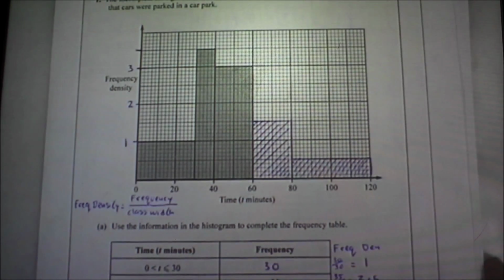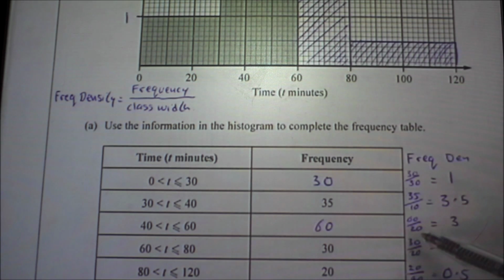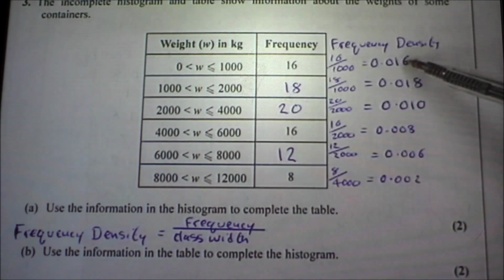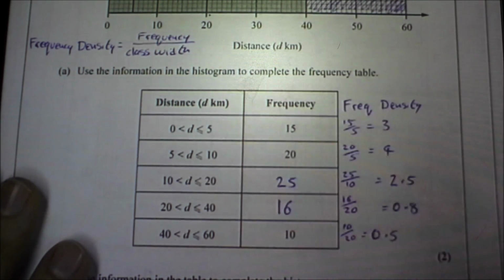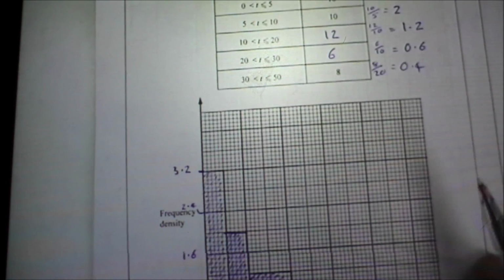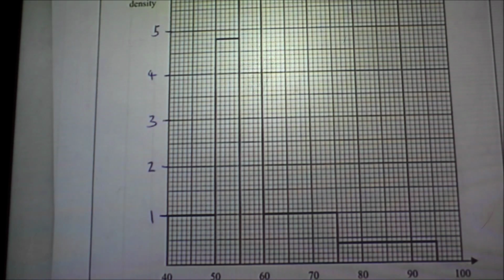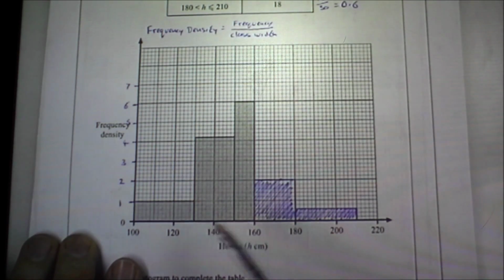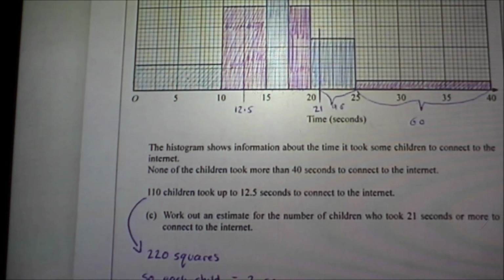Histogram Questions Higher GCSE